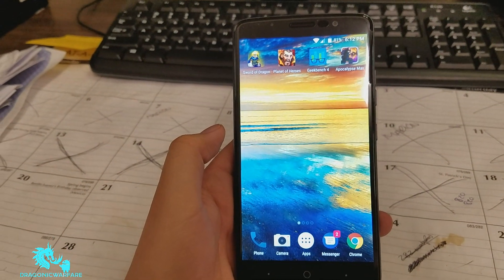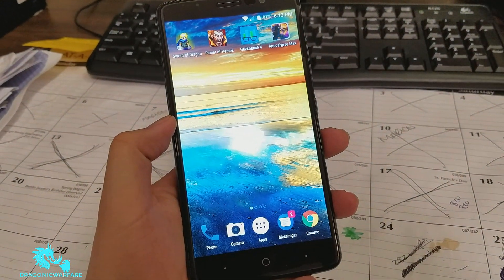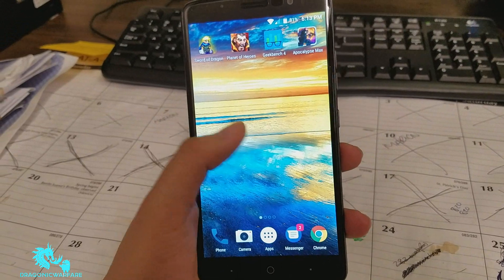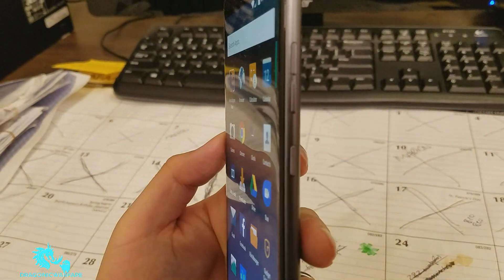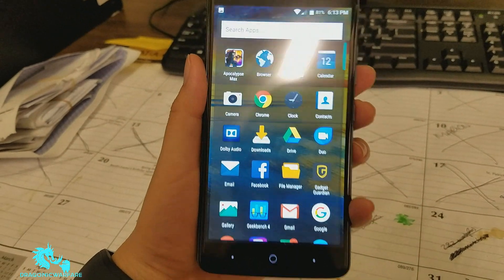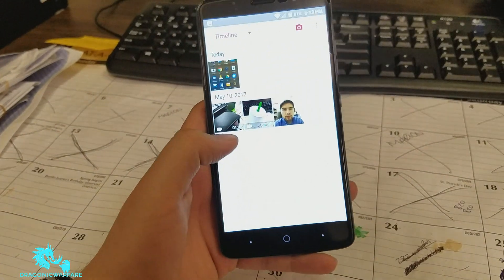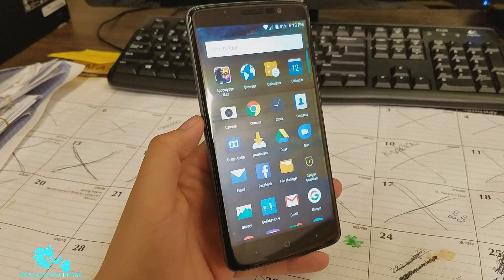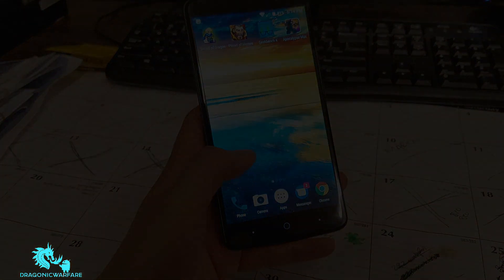How to ScreenShot Zte Max XL (HD)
today i will show you how to screenshot on the new zte max xl